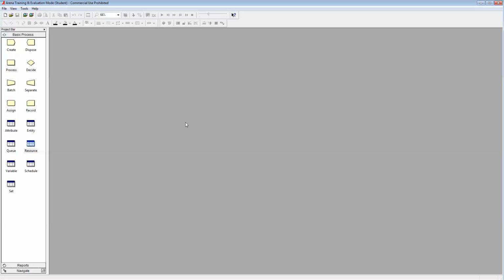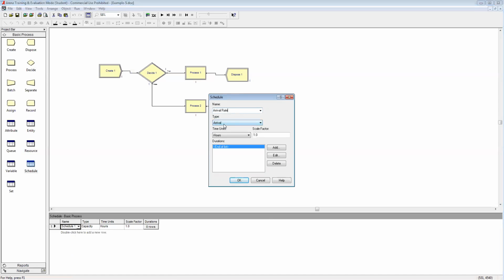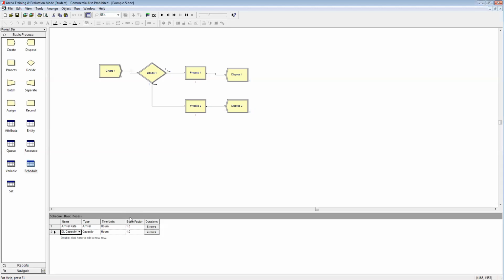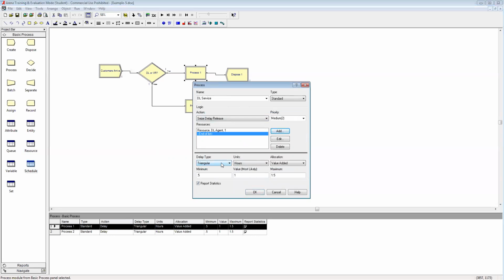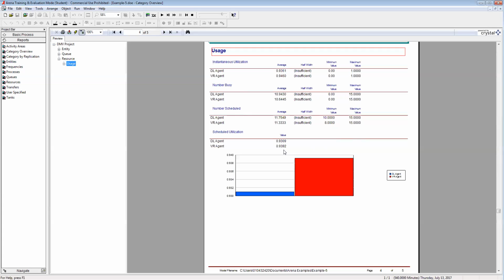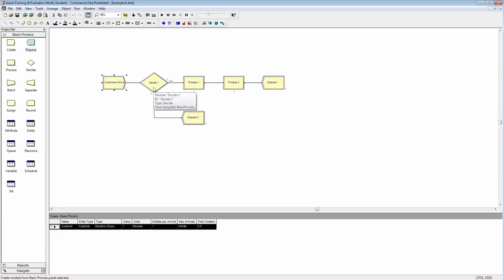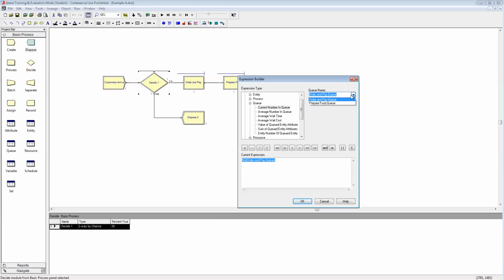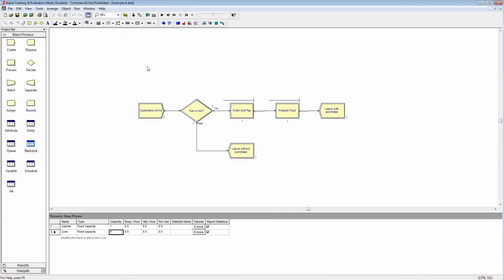ARENA Simulation Part 3 of 4